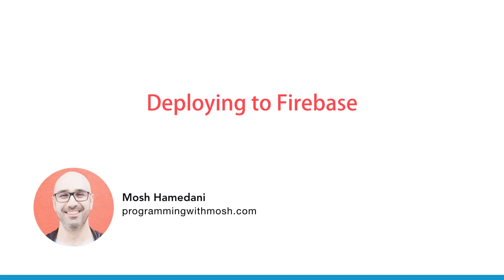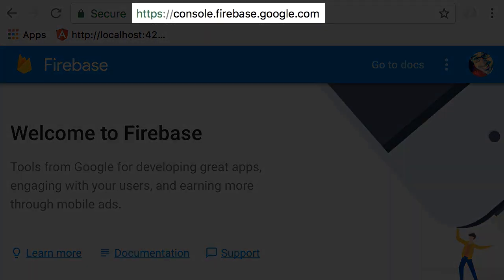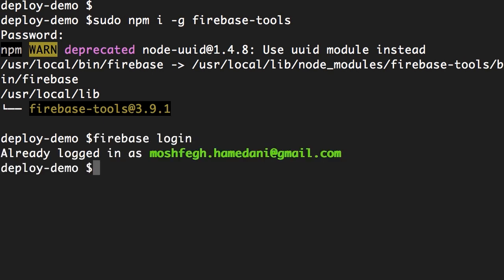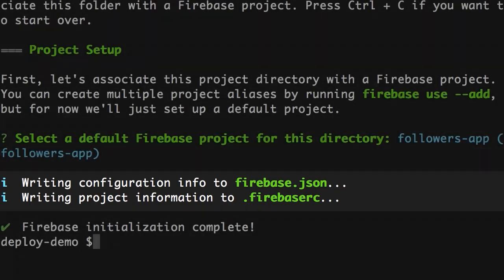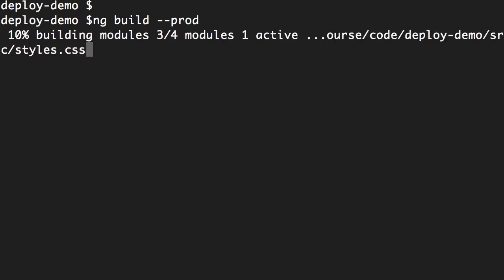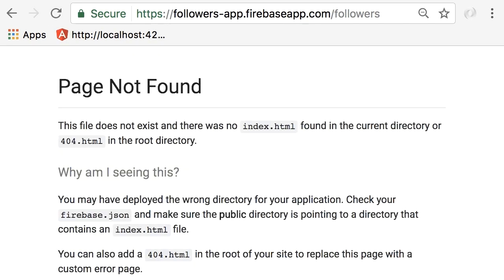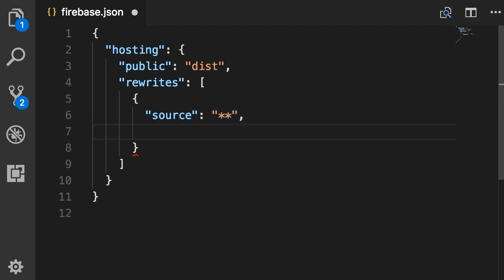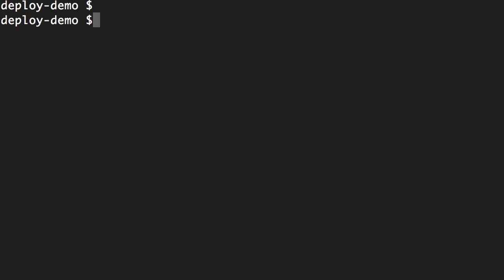Angular | Beginner to Pro #178 - Deploying to Firebase [By Mosh Hamedani]